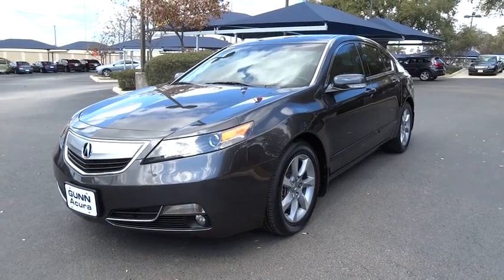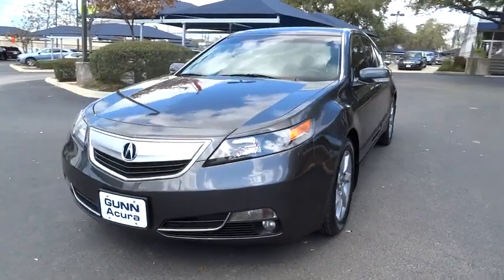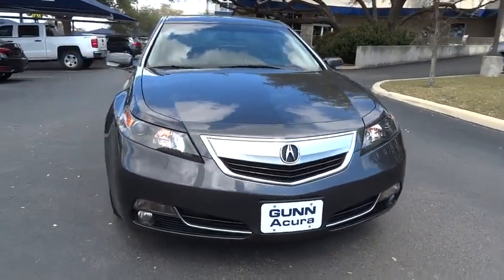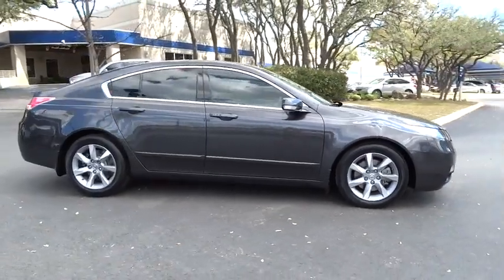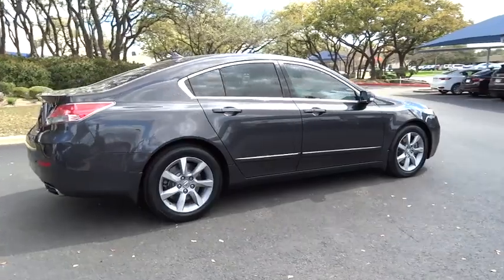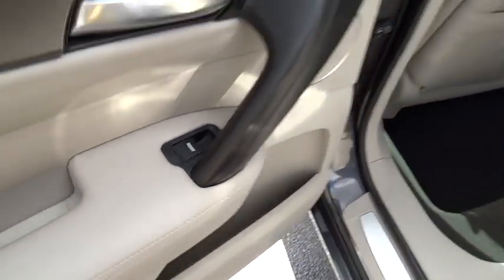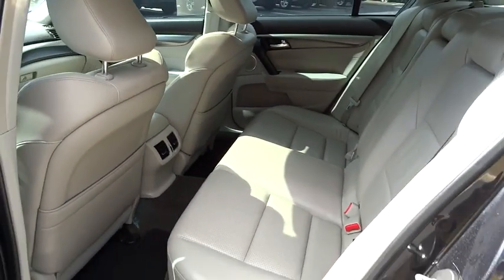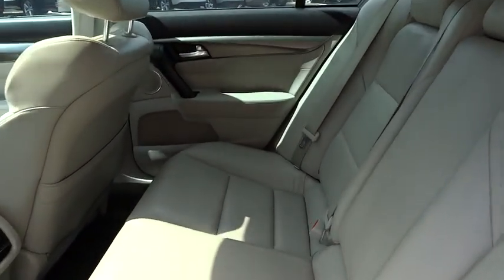2013 Acura TL San Antonio, Austin, Houston, Dallas, Boerne, TX AW8340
2013 Acura TL

Gunn Acura
11911 IH 10 W

Leather. Acura Certified! GPS Nav! If you've been yearning for just the right 2013 Acura TL, well stop your search right here. This is the ultimate car that is guaranteed to fit your needs. This wonderful TL will pamper you in refined comfort, plus it has power and safety to spare. Acura Certified Pre-Owned means you not only get the reassurance of a 12mo/12,000 mile limited warranty, but also up to a 7yr/100k mile powertrain warranty, a 150-point inspection/reconditioning, 24/7 roadside assistance, trip-interruption services, rental car benefits, Acura Concierge Service, and a complete CARFAX vehicle history report.